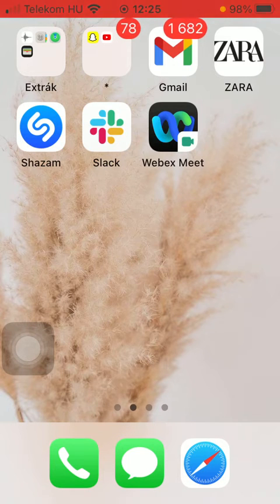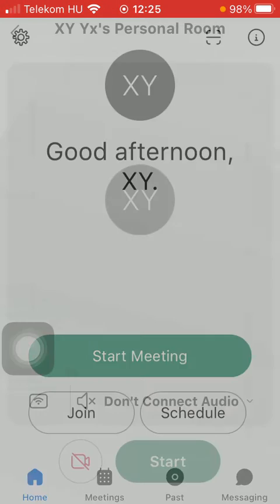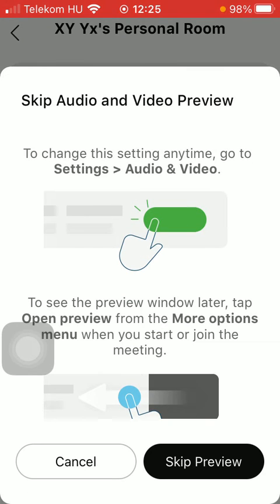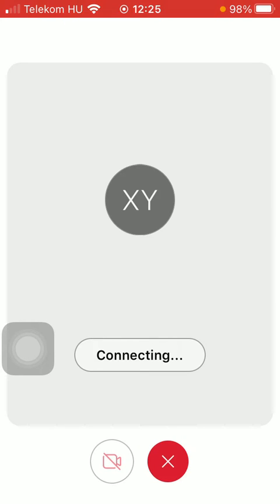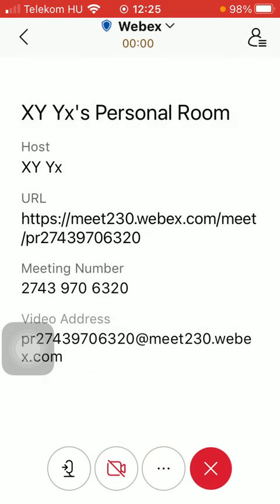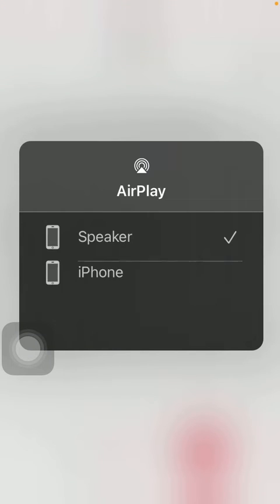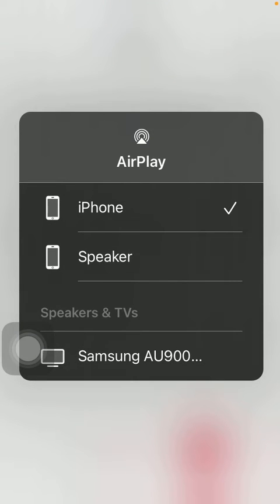How to add audio devices to your meeting on Webex Meet?